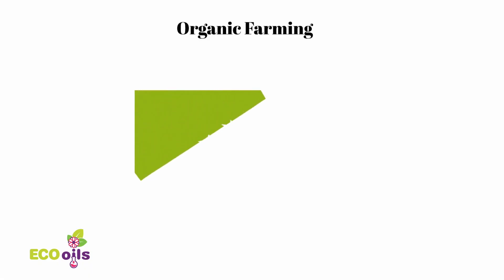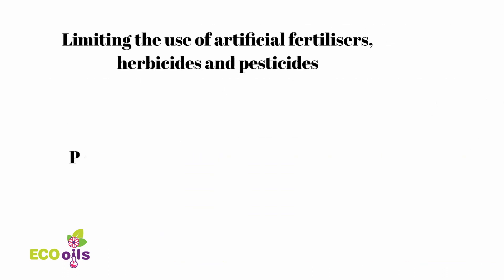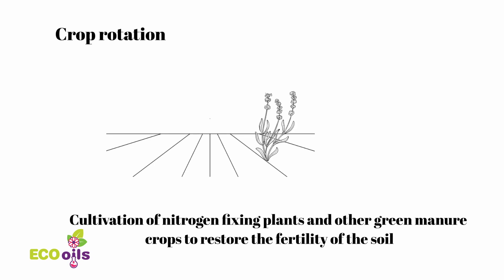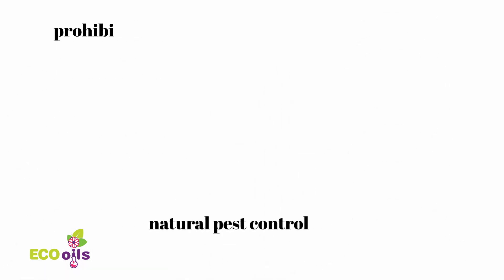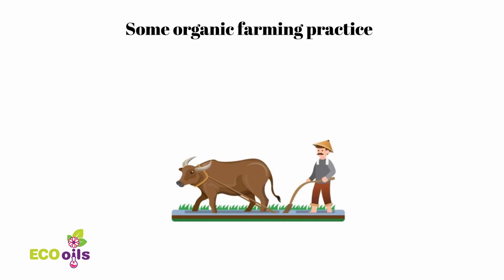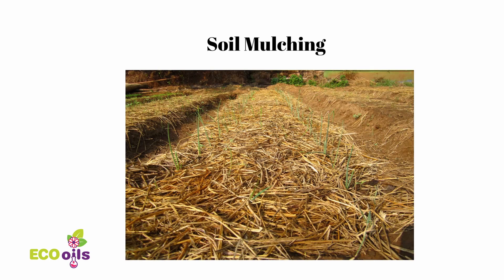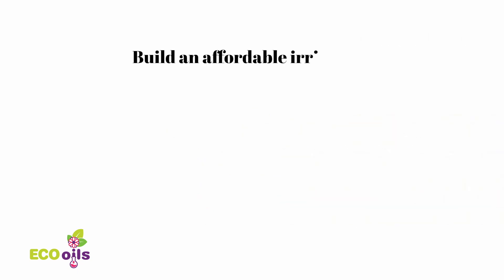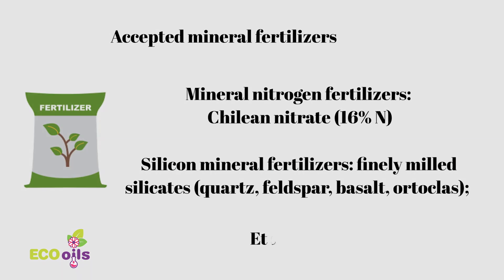EcoOils - Module 2 Tutorial - Organic Farming